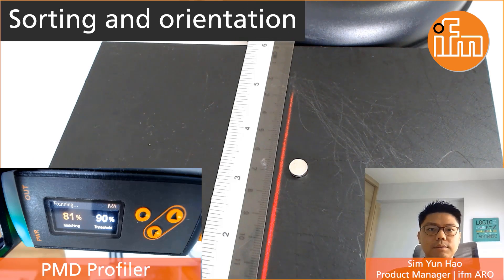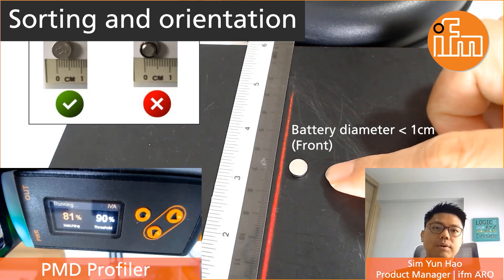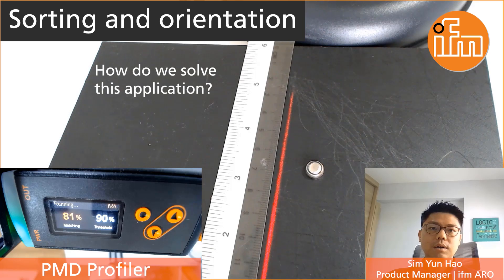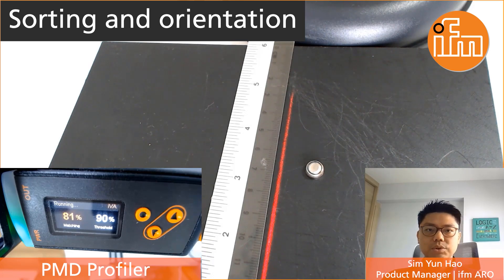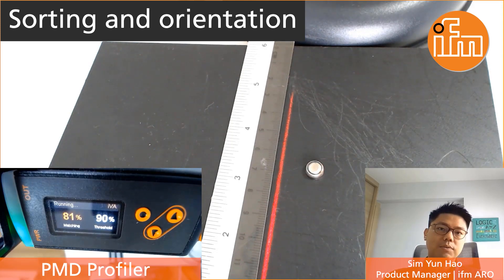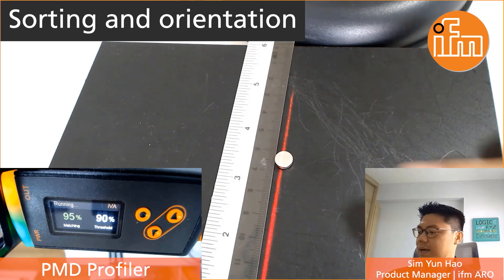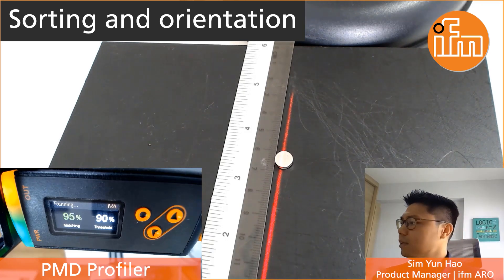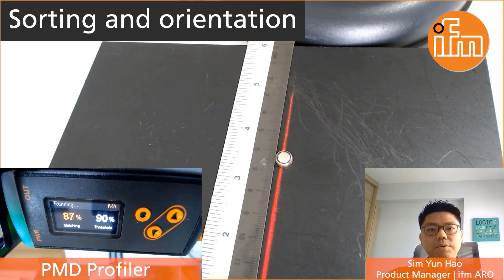Application of the week: The PMD profiler checks the orientation of a button cell battery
Applicationoftheweek: The PMD profiler checks the orientation of a button cell battery
The optoelectronic sensor detects the profile of an object in just a few steps using a laser line scan. A matching value between the reference and target object is given from 0-100%. In this way, the sensor detects whether components, assembly processes, milling sands or holes deviate from the reference target and this already at difference of just 0.5 millimeters.  But see for yourself:
At our Application of the week, colleagues from all over the world will be showing exciting PMD profiler applications from the automotive, food, pharmaceutical or plastics industries, as well as robotics, assembly and handling or electrical engineering.
This week, Yun Hao, the product manager from Singapore, shows us how the PMD profiler securely detects the correct alignment of a button cell battery – regardless of ambient light and the position of the battery along the laser line.